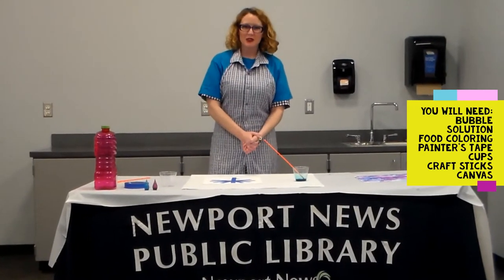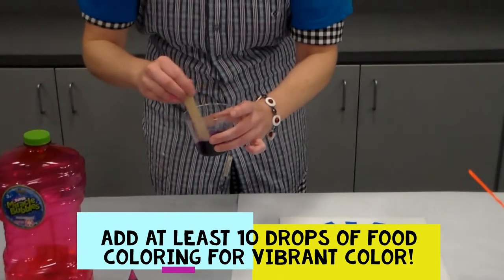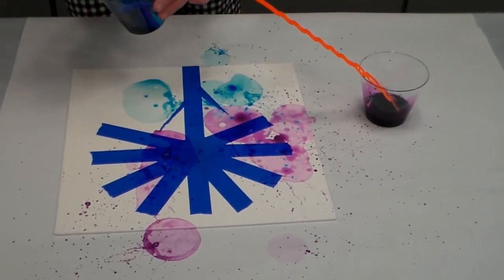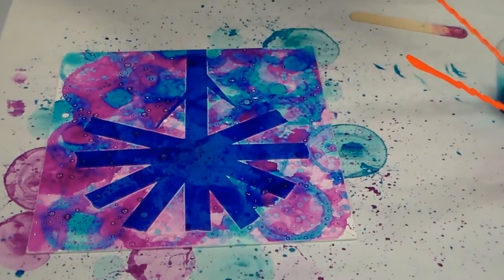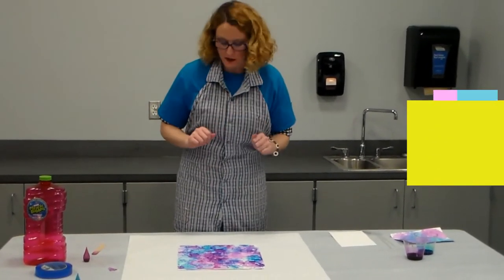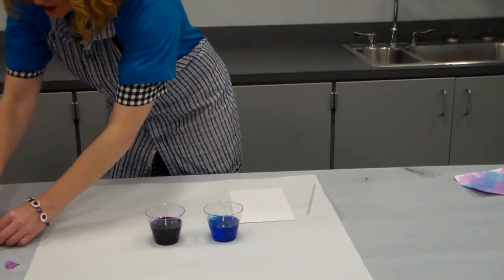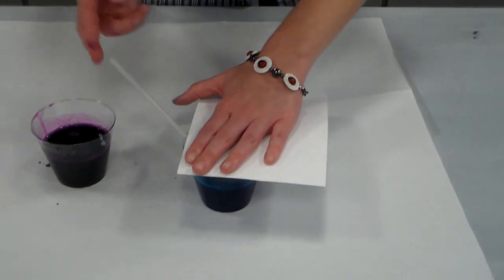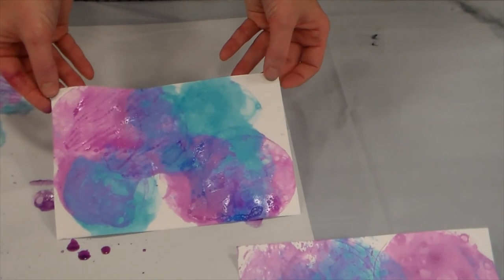Bubble Painting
Join Miss Candice as she explores different ways to create bubble art!